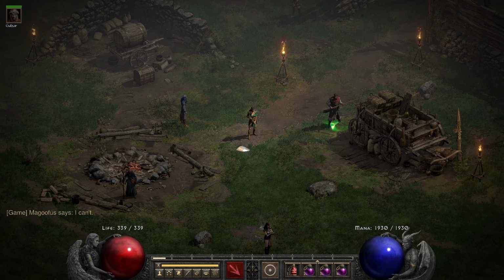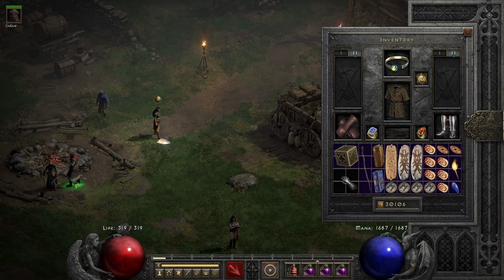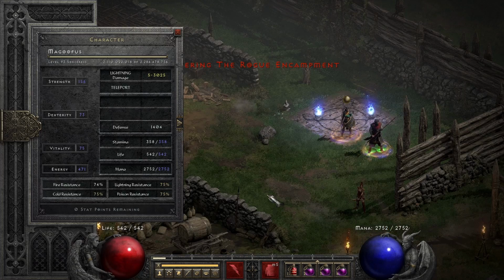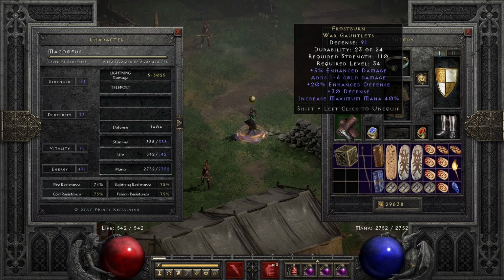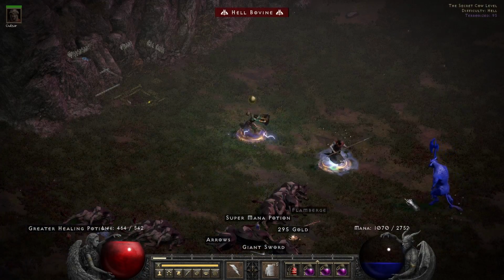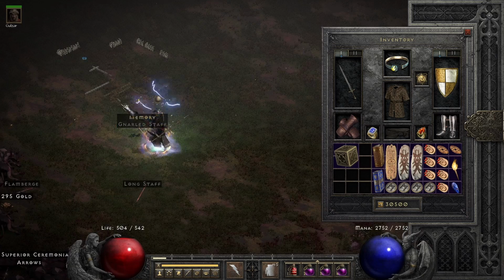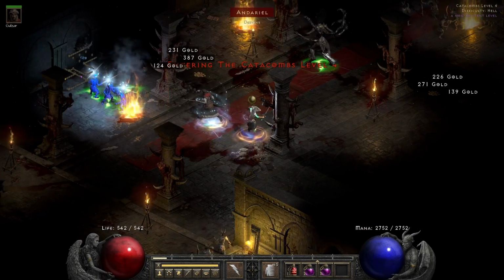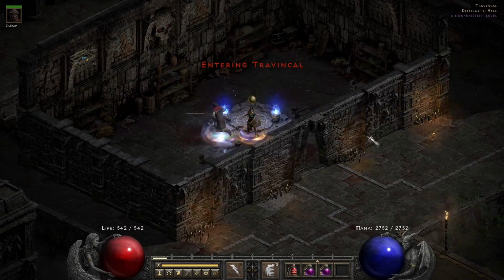Energy Shield SOLVED ALL My Mana Problems (Diablo 2 Resurrected Nova Sorceress)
decided to take somebody's advice from my comments who told me go energy shield and I would no longer have issues with mana...they were right!  I think this would go really well on any element sorceress as the +2 mana per energy as well as per character level REALLY stacks up especially combined with frostburn gauntlets..really enjoying the convenience this brought to my nova sorceress build for the sake of farming!